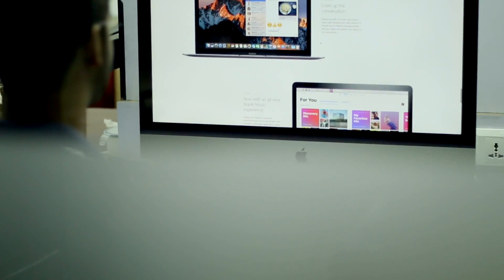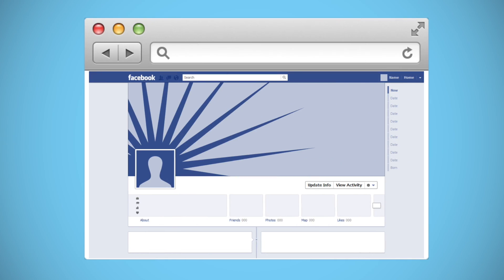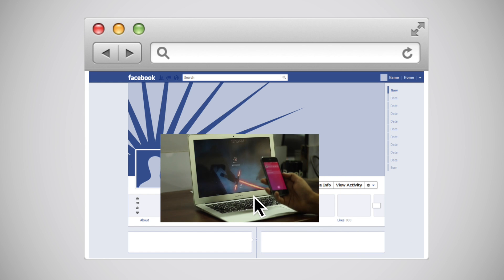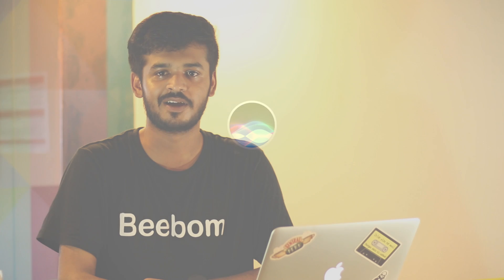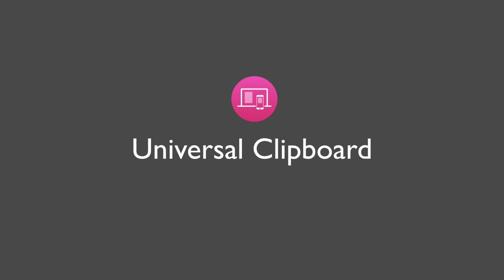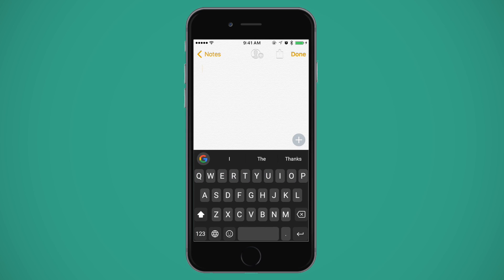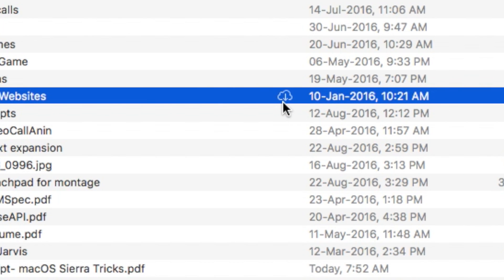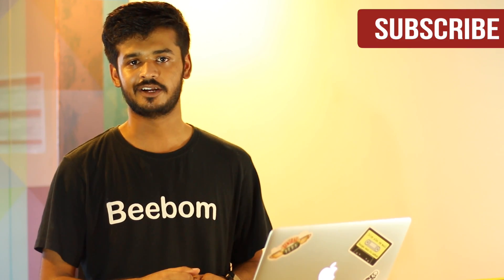5 Cool macOS Sierra Tricks and Hidden Features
Installed the latest macOS Sierra update on your Mac yet? We tell you about 5 cool macOS Sierra tricks and features that you must know about.

1.  Use Safari’s Picture in Picture Mode with YouTube Videos: 0:25
2. Place the Picture in Picture Window Anywhere on the Screen: : 0:50
3. Siri tricks for Mac: 1:09
4. Universal Clipboard: 1:41
5. Store Desktop and Documents Folders in iCloud: 2:07